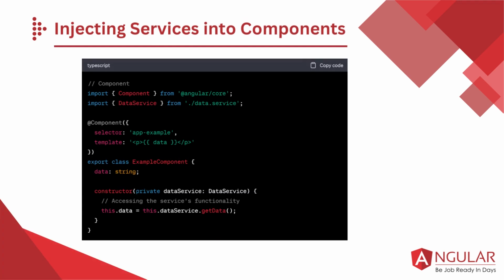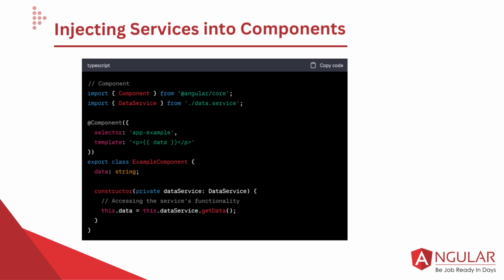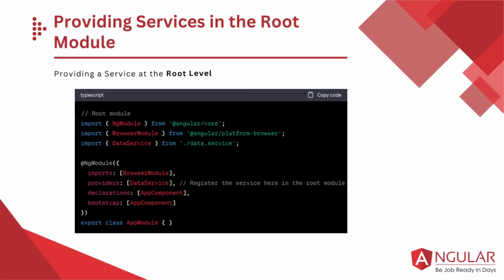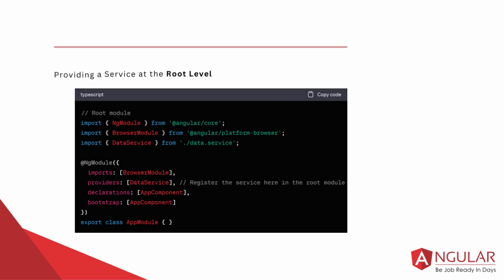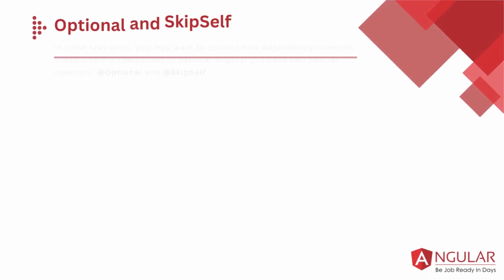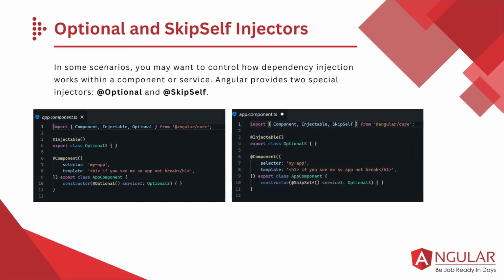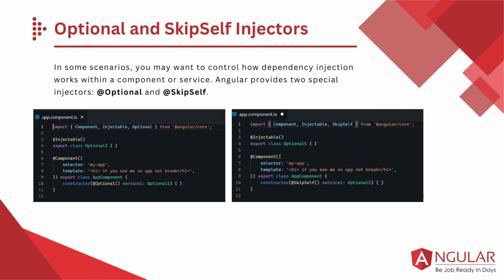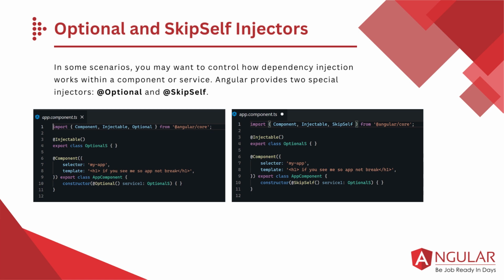Master Service Injection in Angular | Chapter 4.4/10 | LearnCodeExpress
Welcome to Chapter 4 of our "Complete Angular Course" – "Services and Dependency Injection." In this tutorial on "Injecting Services into Components and Other Services," we're taking service injection to the next level, exploring how services interact within your Angular application. Whether you're an aspiring developer or an experienced coder, this video is your gateway to understanding the dynamic world of service injection.

🚀 Video: Injecting Services into Components and Other Services - The Art of Angular Service Interaction

Angular services are the heart of application logic, and how they interact is crucial. In this comprehensive guide, you'll explore:

🔥 What You'll Learn:

* Service Injection in Components: Understand how to inject services into your Angular components.
* Service Hierarchies: Explore how services interact within Angular's hierarchical structure.
* Cross-Service Communication: Discover the art of services communicating with each other for data sharing and coordination.
* Best Practices: Embrace industry best practices for effective service interaction and maintainable code.

By the end of this video, you'll have the skills to harness service injection in Angular, empowering you to build dynamic and responsive web applications.

📚 Chapter 4: Services and Dependency Injection (5 Videos)

1. Introduction to services and dependency injection
2. Creating and using services in Angular
3. Understanding the hierarchy of injectors and providers
4. Injecting services into components and other services
5. Singleton services vs. per-component services

Stay tuned for more in this chapter as we continue to delve into the intricate world of Angular services, providing you with the knowledge to create dynamic and interactive web applications.

📚  All Chapters
Chapter 1: Introduction to Angular